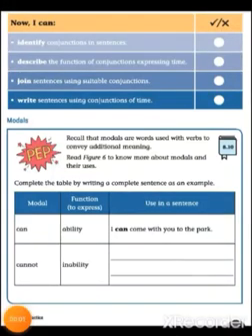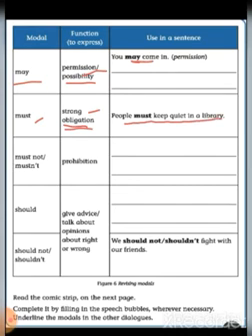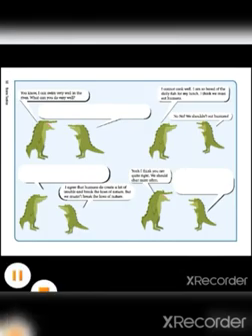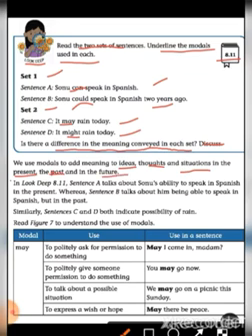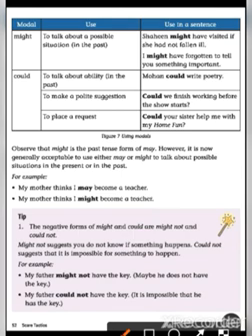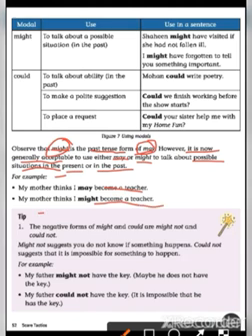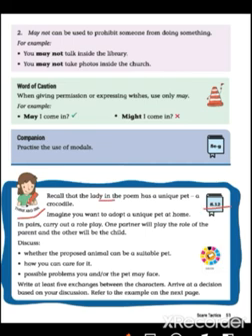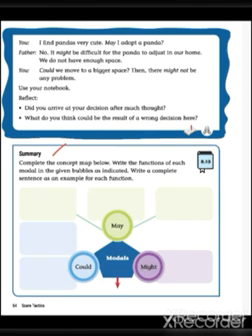GRADE IV (MODALS) PART II